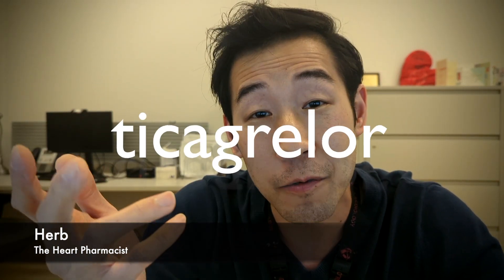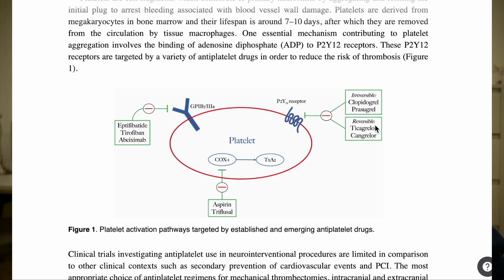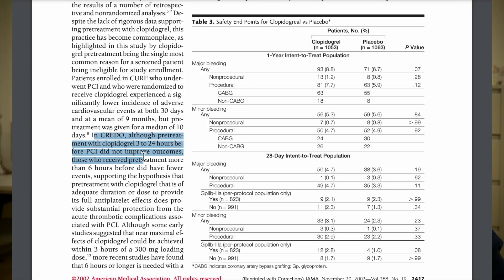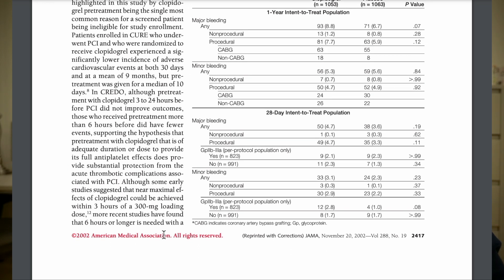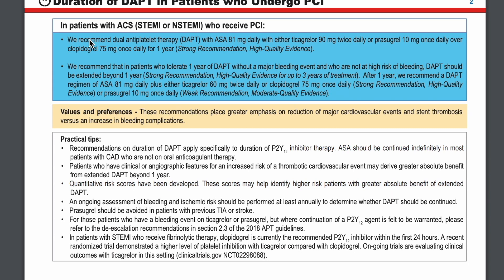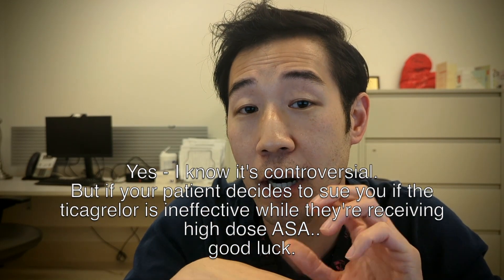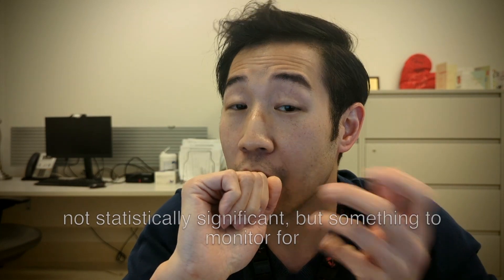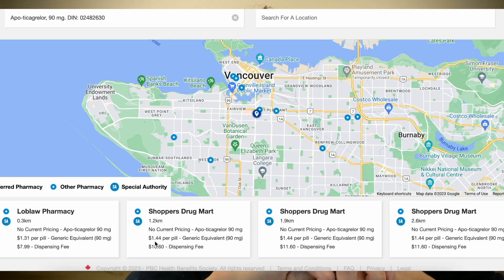I get this question a lot. Ticagrelor vs Clopidogrel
References:
Dobesh, P.P. and Oestreich, J.H. (2014), Ticagrelor: Pharmacokinetics, Pharmacodynamics, Clinical Efficacy, and Safety. Pharmacotherapy, 34: 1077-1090.

Wallentin L, Becker RC, Budaj A, Cannon CP, Emanuelsson H, Held C, et al. Ticagrelor versus clopidogrel in patients with acute coronary syndromes. N Engl J Med 2009;361:1045-57.

Steinhubl SR, Berger PB, Mann III JT, et al. Early and Sustained Dual Oral Antiplatelet Therapy Following Percutaneous Coronary Intervention: A Randomized Controlled Trial. *JAMA.* 2002;288(19):2411–2420. doi:10.1001/jama.288.19.2411

Ticagrelor monograph.

Yılmaz S, Kılıç O, Yaylalı YT. Diffuse alveolar hemorrhage associated with ticagrelor therapy after percutaneous
coronary intervention. Anatol J Cardiol. 2018;20(1):60–61. Doi:10.14744/AnatolJCardiol.2018.47776

Shetty RK, Madken M, Naha K, Vivek G. Leukocytoclastic vasculitis as a late complication of clopidogrel therapy.
BMJ Case Rep. 2013;2013:bcr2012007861. Published 2013 Jan 17. doi:10.1136/bcr-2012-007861

Mahgoub A, Gupta K, Cossio M, Franco-Palacios D. Drug-induced systemic vasculitis: Which drug this time? Fellow Case Report Posters. CHEST annual meeting 2020.